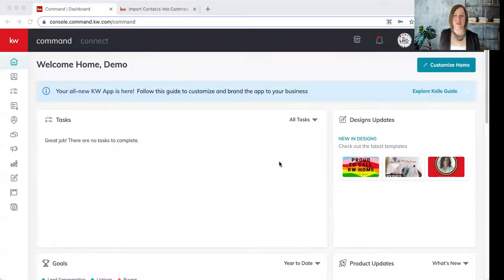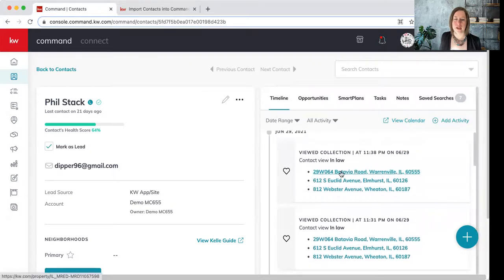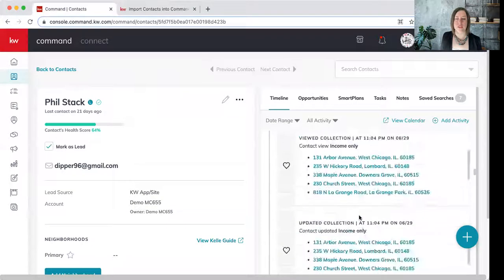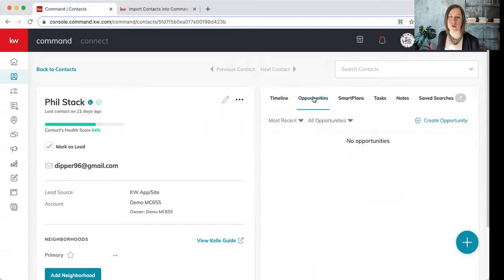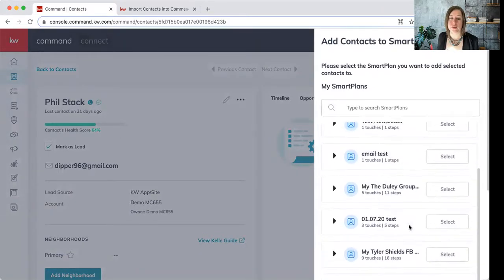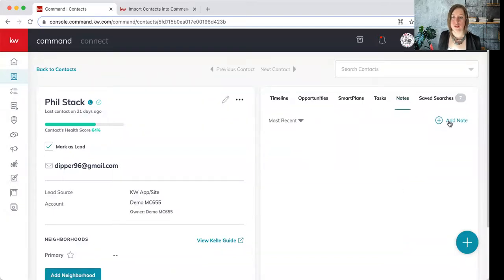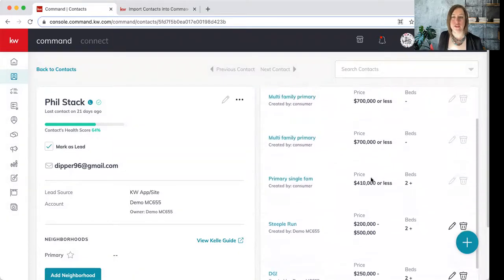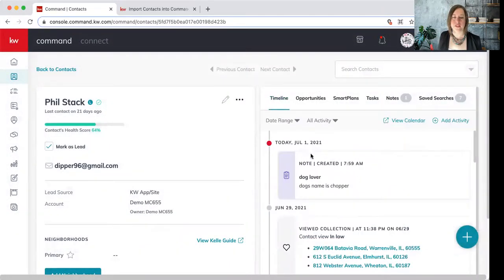Features of Your Contact Timeline in KW Command Contacts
In this short stack video you will learn about all the infomation that is tracked in your contact's timeline, how to leave notes, & how to quickly connect that contact to other applets in command, all from one location!

▼BOOKS I LOVE ❤️:
1000 Little Things